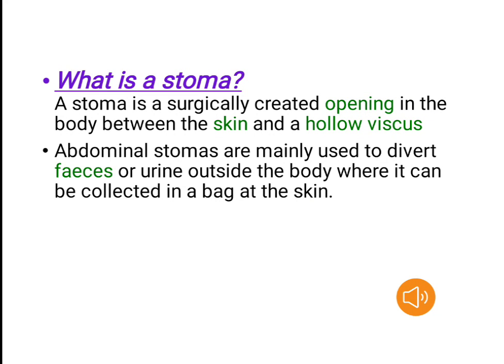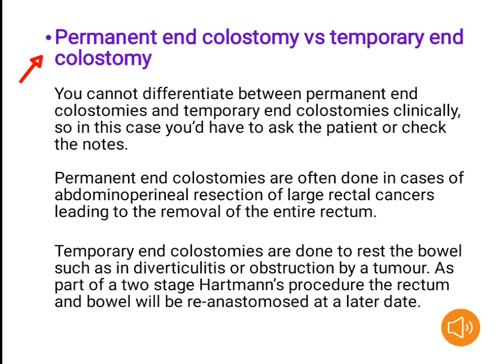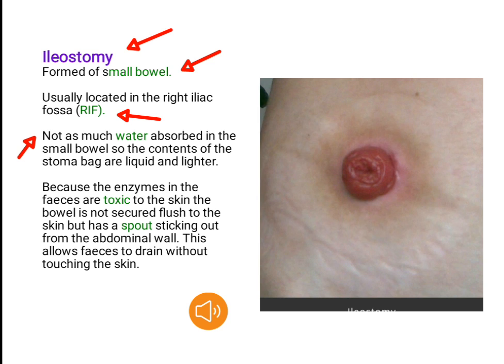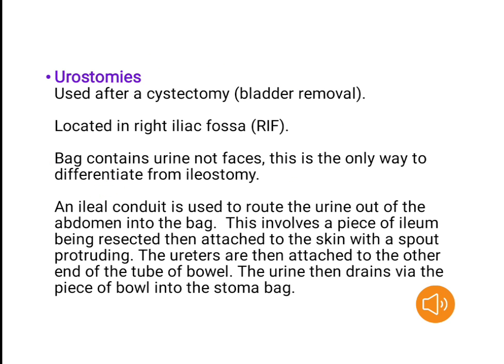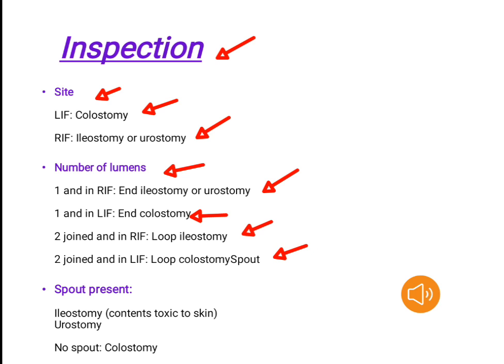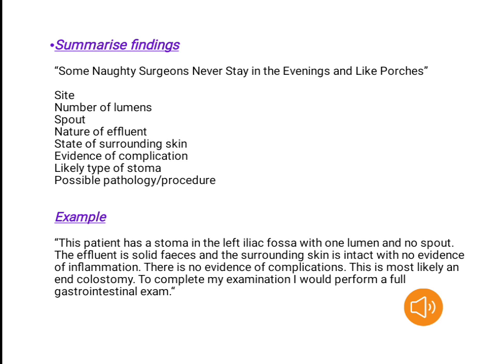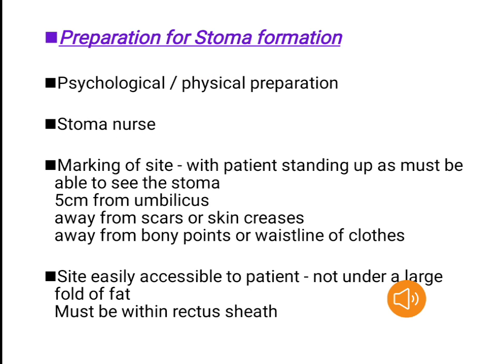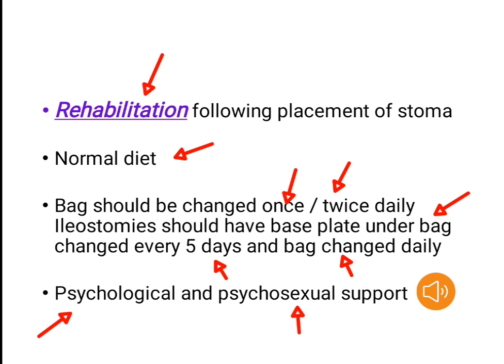stoma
stoma exaplained , examination OSCE guide